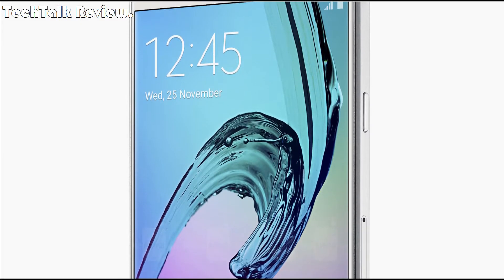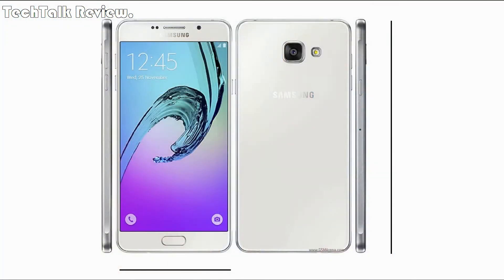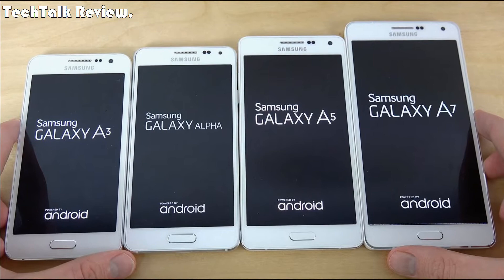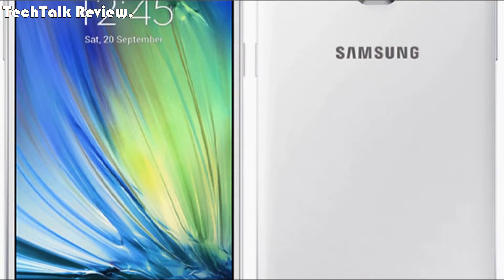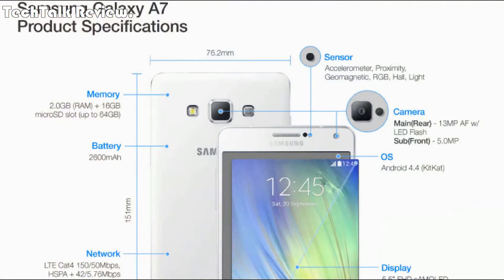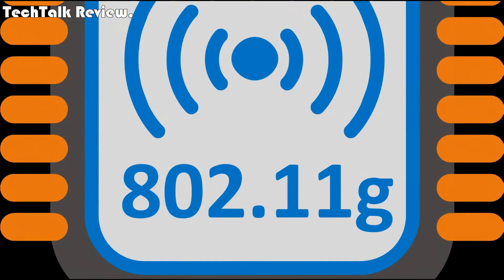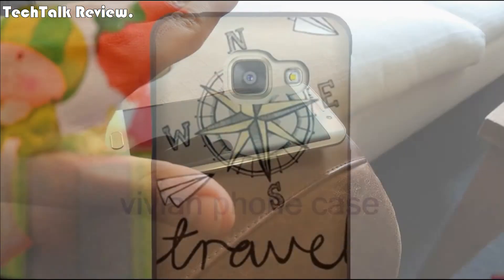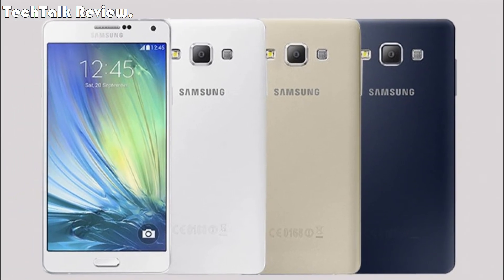Samsung Galaxy A7 || 2017 Samsung !st lunch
Launch  Announced  2017, January.
Body  Dimensions  156.8 x 77.6 x 7.9 mm (6.17 x 3.06 x 0.31 inch).
Display  Type  Super Amoled capacitive touchscreen, 16M
colors.
IP68 certified - dust proof and water resistant over 1.5 meter and 30 minutes.
Internal  32 GB ROM, 3 GB RAM.
Memory  Card dedicated slot  micro SD, up to 256 GB .
Camera  Primary  16 MP, f,1.9, 27mm, autofocus, LED flash.
NFC  Yes.
USB  Type-C 1.0 reversible connector.